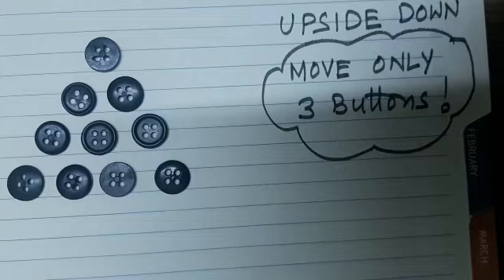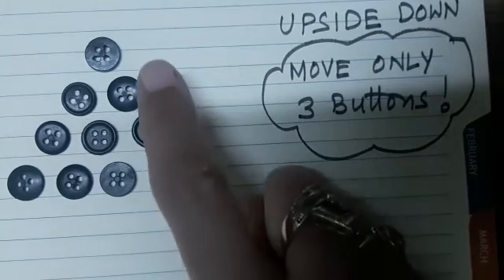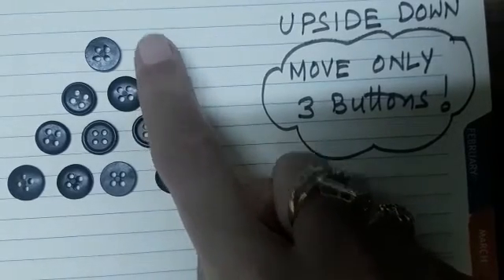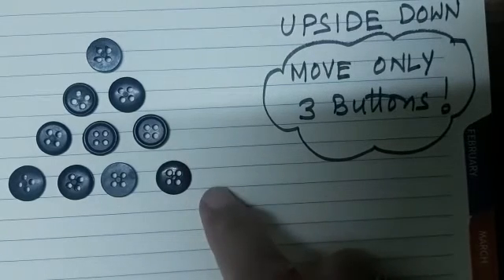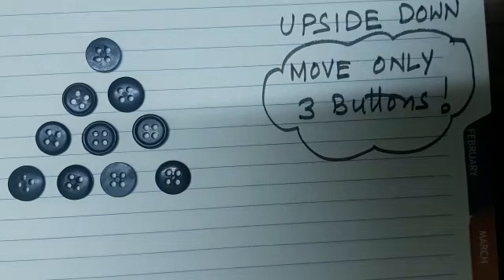Recreational Puzzle | Flip the Triangle Puzzle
Flip the triangle by moving only 3 buttons.

If you get some other solution, do share in the comment box.